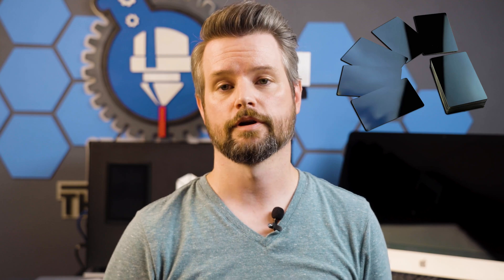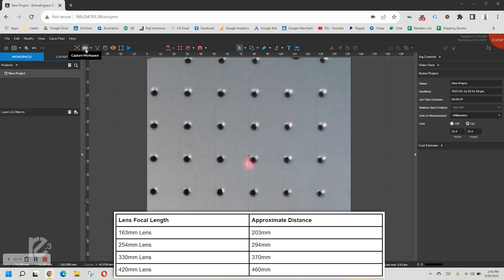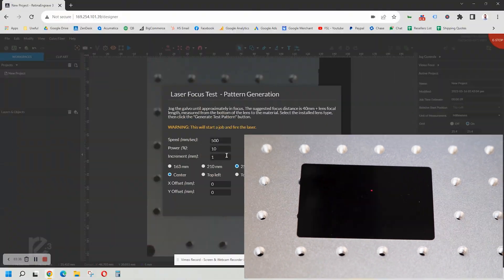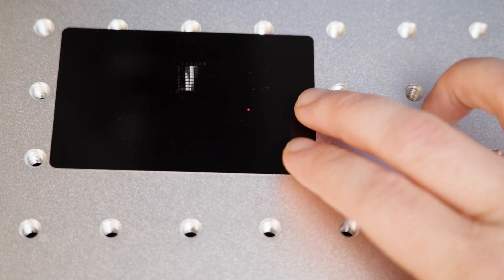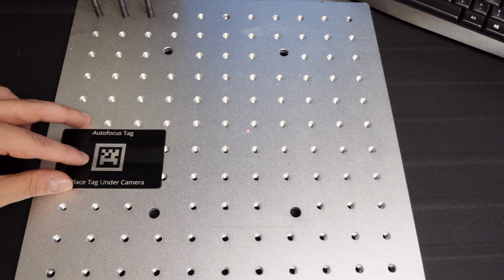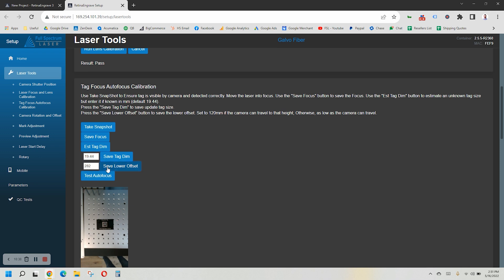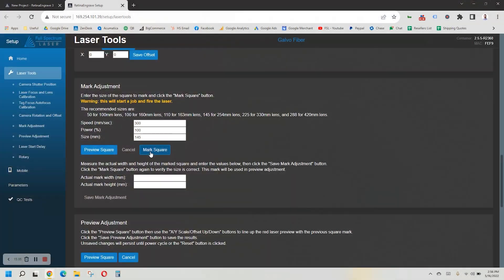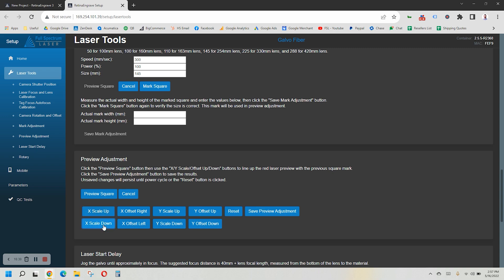Muse Fiber Laser Engraving Machine: Focus and Calibration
This video demonstrates how to focus and calibrate on the Muse fiber galvo laser engraving machine.